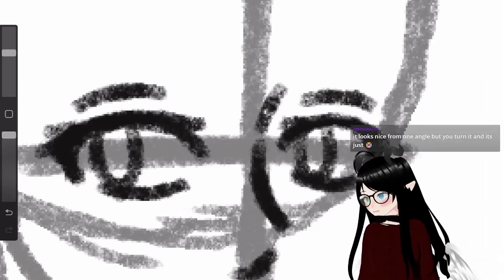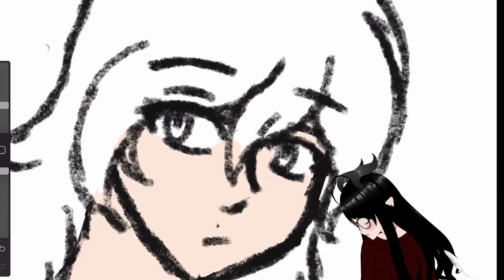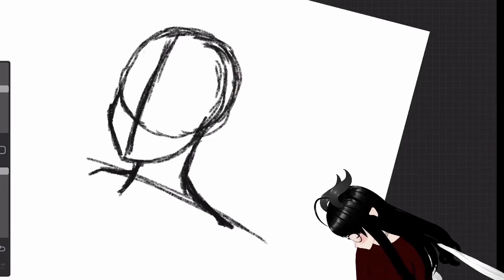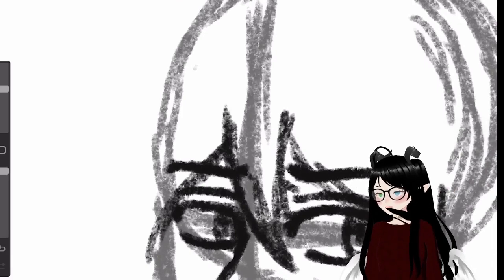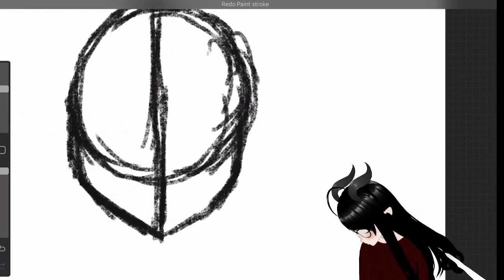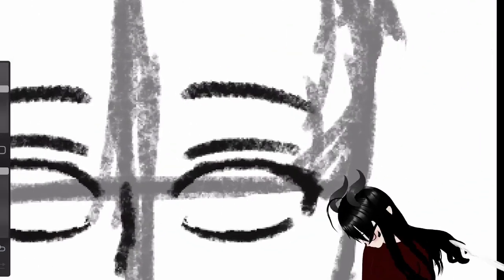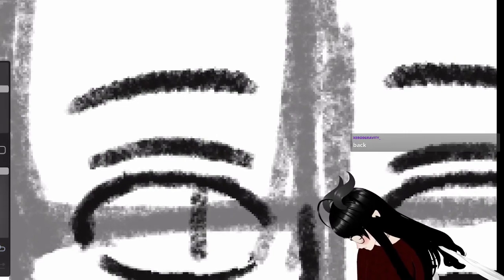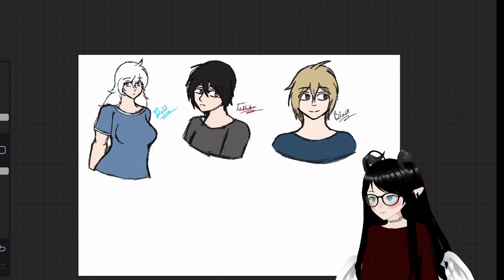Drawing stream on Twitch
Hi, y'all! Here is a little drawing stream I did on Twitch. I didn't get to draw all of my OCs, but I'm hoping to continue drawing them in the next drawing stream I do on Twitch. Anyway, I hope y'all like the video. ^-^

Edit: I apologize if it sounds like I’m eating the mic, lol, I had my setup a little different during this stream to make room for both my PC and iPad. I’ll try to make sure my mic is a little farther away this time.